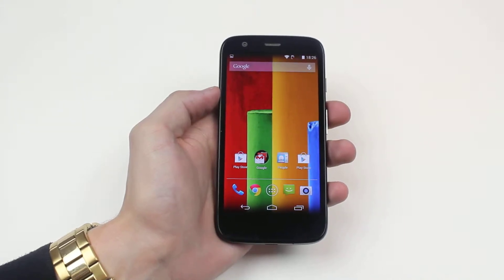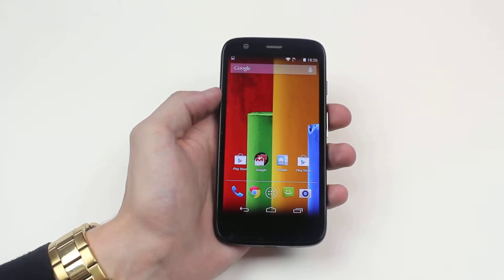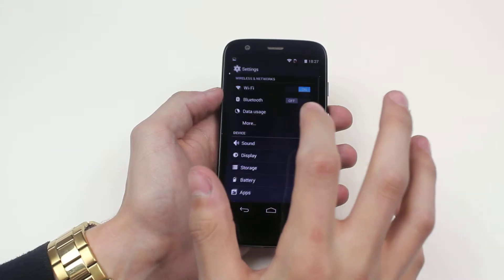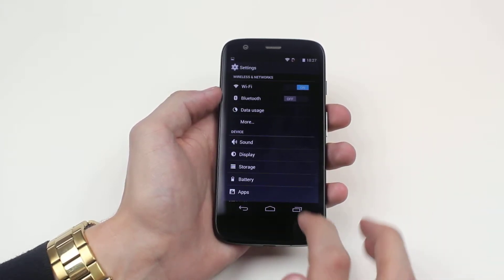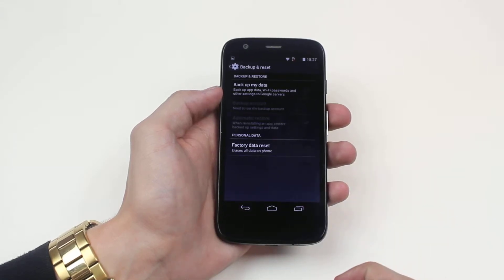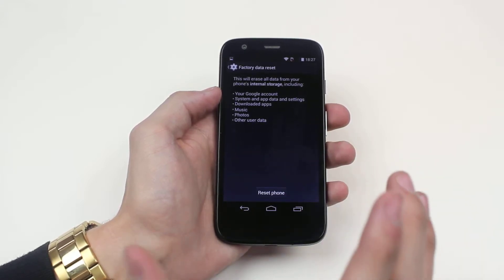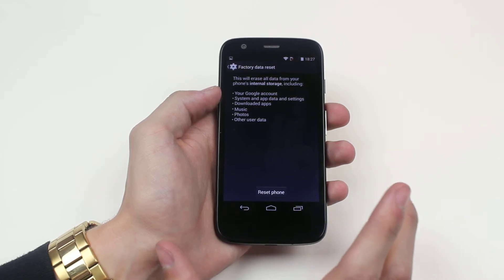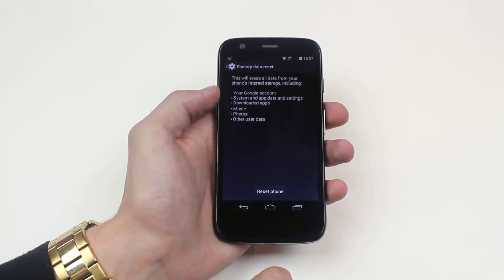How To Factory Reset/Restore To Defaults- Motorola Moto G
A video how to, tutorial, guide on factory resetting and restoring to the default settings on the Motorola Moto G.